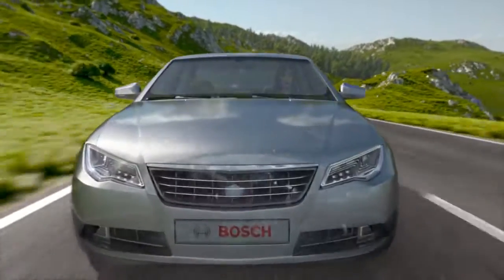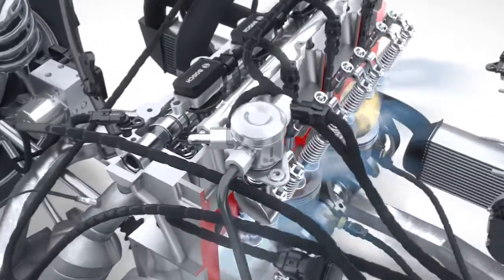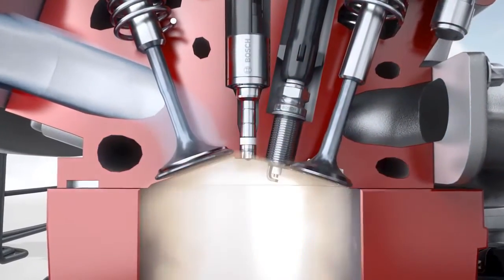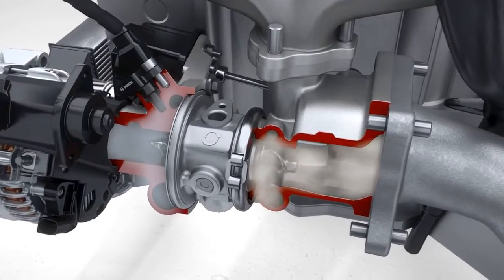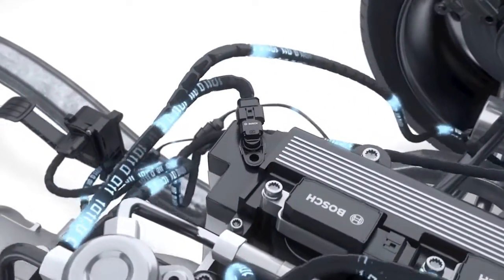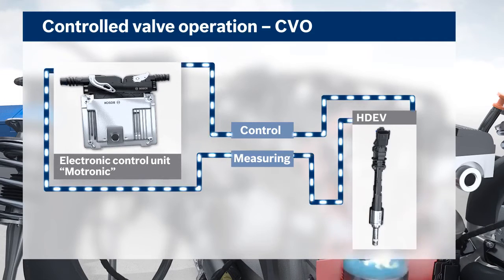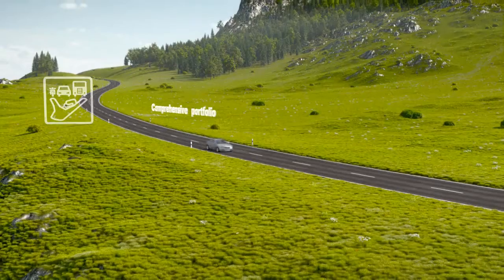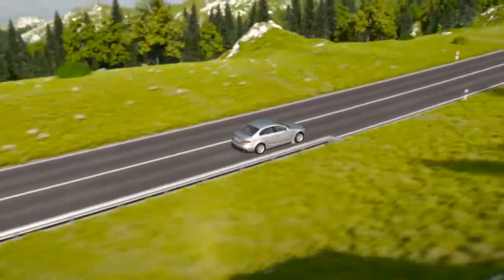Bosch gasoline direct injection 🔧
FI engine bosch direct injection system .In the engine higher millage and high performance etc. It is used for petrol engine.